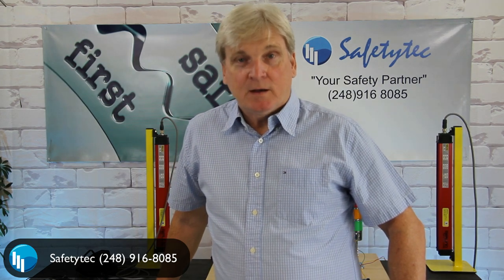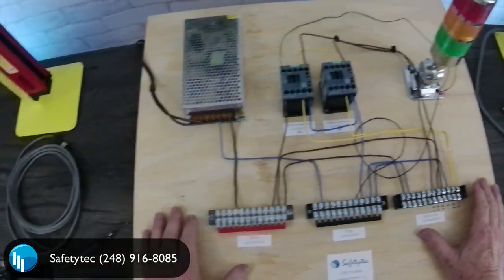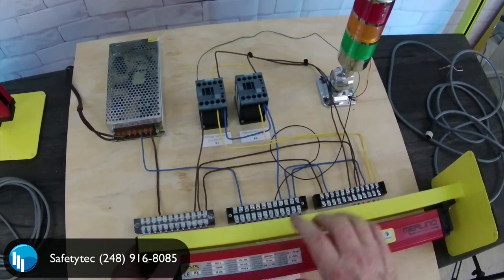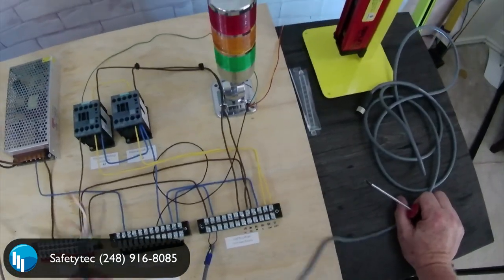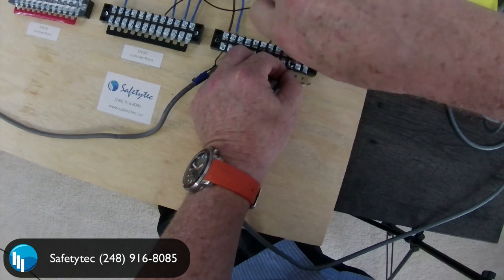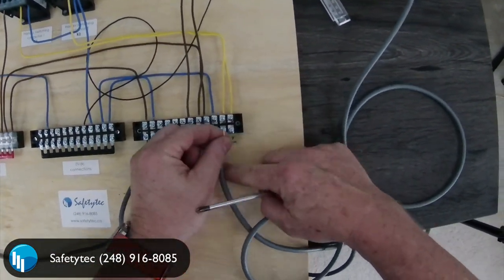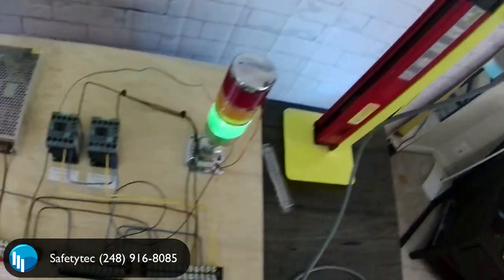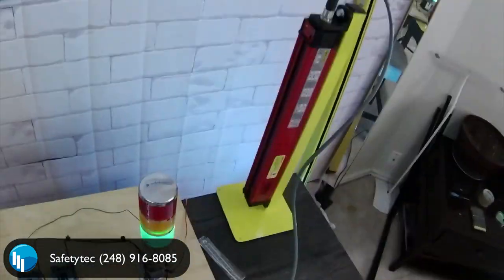Installing a Red4 Safety Light Curtain in less than 10 minutes!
Light Curtains are notoriously hard to install properly. But not the Red 4. Its self calibration system allows you to install it in minutes, and it just works.

In this video I'm going to set up a fairly elaborate test environment, then show you how fast I can put a light curtain on it. I shot the whole thing in one take, with a GoPro strapped to my head.